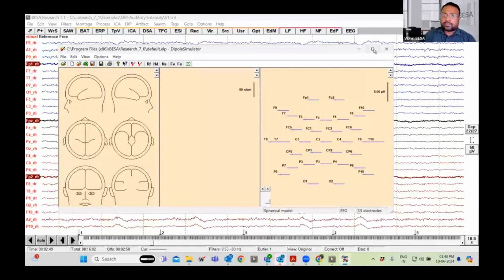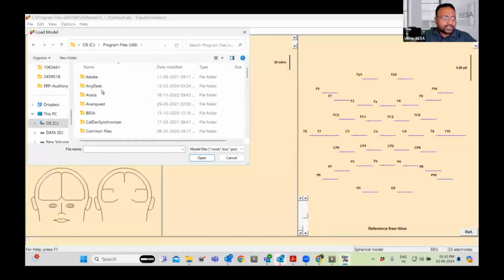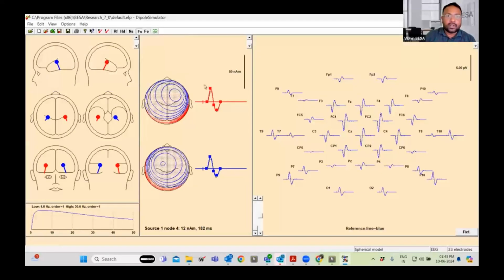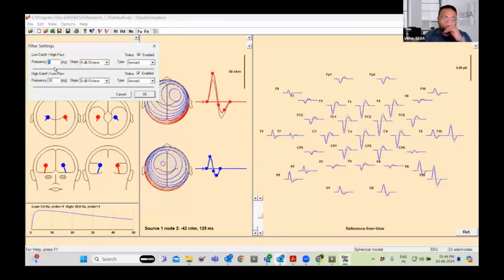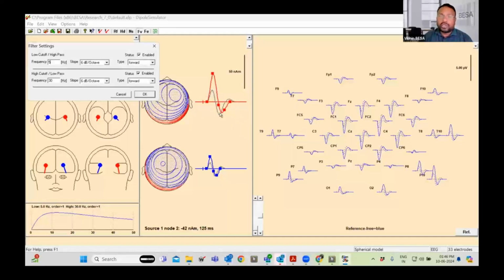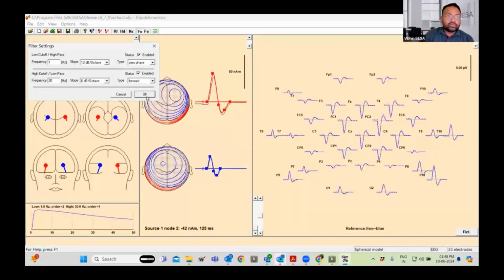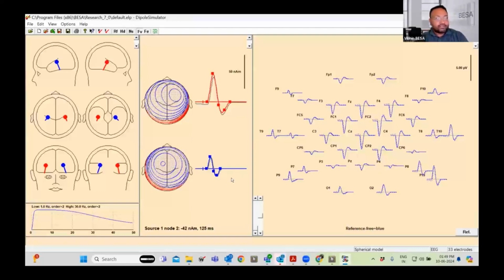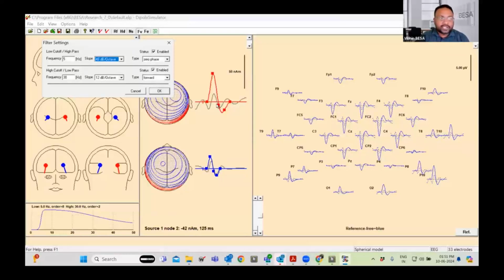BESA Research Workshop Tutorial 1D: Filtering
This is the 4th part of a BESA Research workshop recording. The video shows how to set filters, and understand the effects of different filters.
It is presented by Vibhin Viswanathan.

The workshop covers the analysis of EEG and MEG data, and caters for the needs of users at all skill levels, from classic ERP through to advanced source imaging, source connectivity, and cluster permutation statistics.